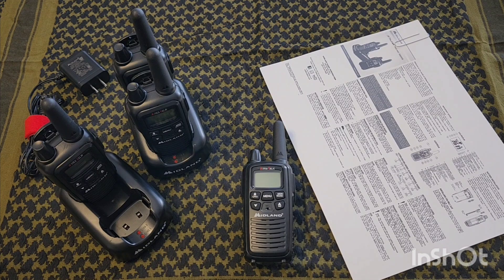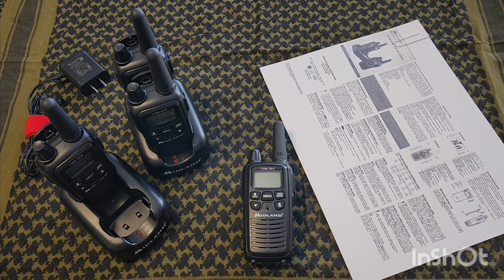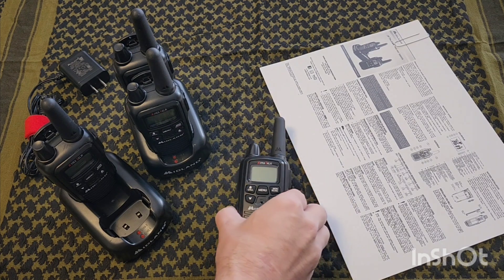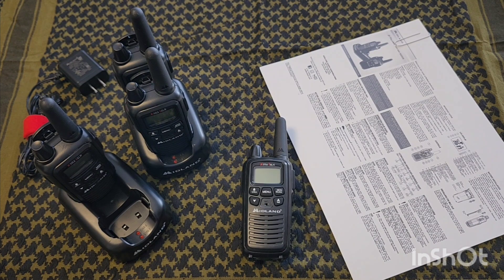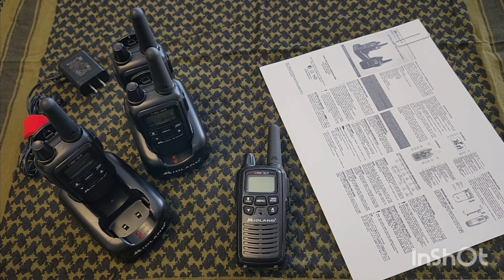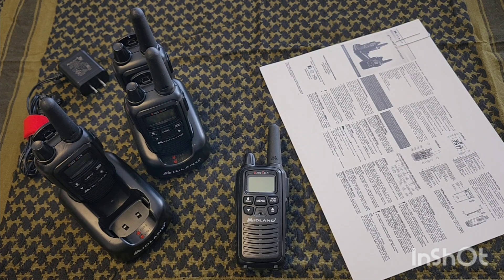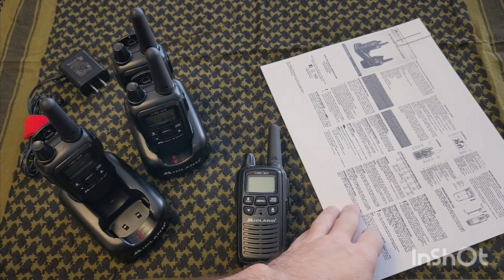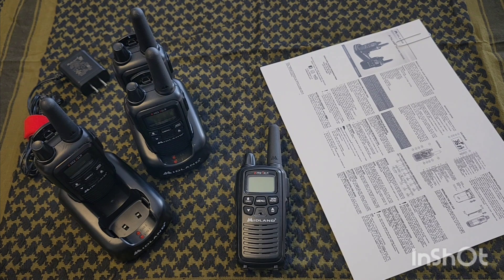MIDLAND LXT600 | FRS/GMRS | NOAA WEATHER | EMERGENCY RADIO COMMUNICATIONS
This is an overview of the Midland LXT600 FRS/GMRS handheld radio.

This radio is a good option for someone who is new to radios and only needs simple and basic functionality.  The Midland LXT600 radios are a good starting point for someone who is also starting their preparedness journey.

Now, these radios are not built or intended for long-distance communications, nor are they secure.  Anyone monitoring the frequency can hear you even if you have a " privacy" code set.  These "privacy" codes are only DCS/CTCSS tones you can set to possibly block out interference from others using the same frequency.

Due to the low watt output and non removable antenna, your communication distance is limited to around possibly half a mile terrain dependent.

MIDLAND LXT600
👇👇👇👇 (amazon)

POWER:

FRS 450 milliwatt (0.45 watt)                               just shy of half a watt

GMRS 740 milliwatt (0.74 watt)
Not quite one watt

RADIO FESTURES AND INFORMATION:

FRS/GMRS channels 1-22
FRS/GMRS preset tone channels 23-36
10 NOAA weather channels
Monitor/Scan
Vox
Roger beep
Accessories jack on side
Battery level display
Power level display

700mah rechargable battery
*also able to use 3 aaa batteries*

Double gang charger with wall plug